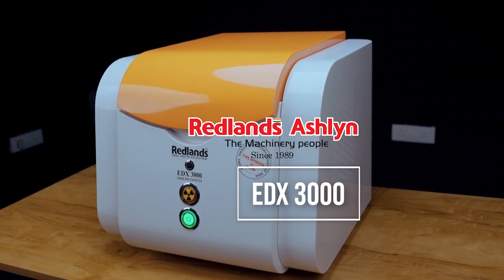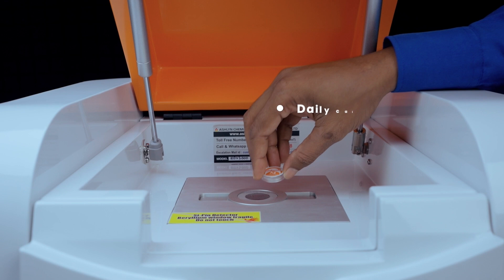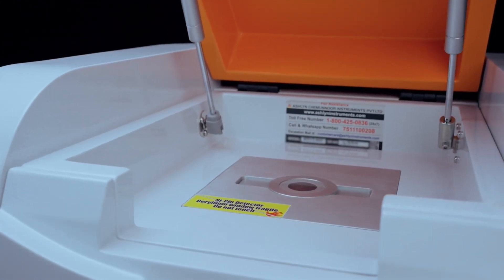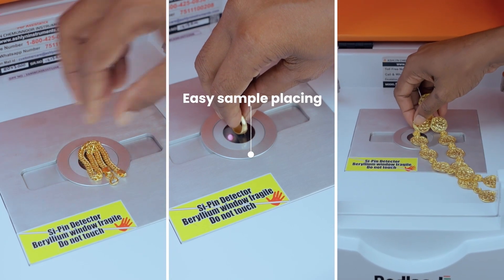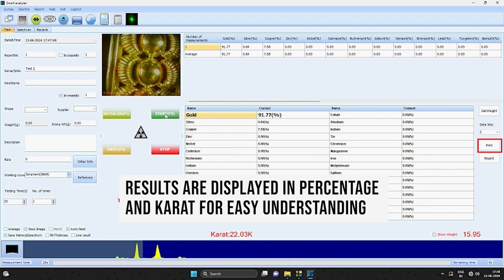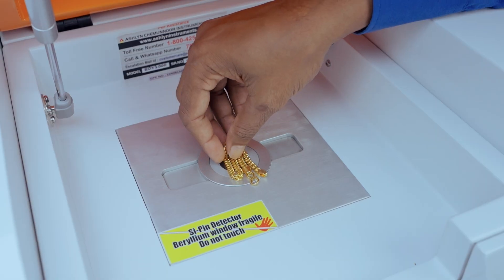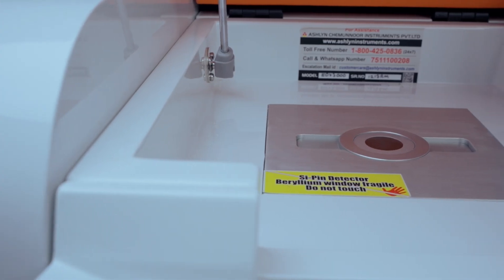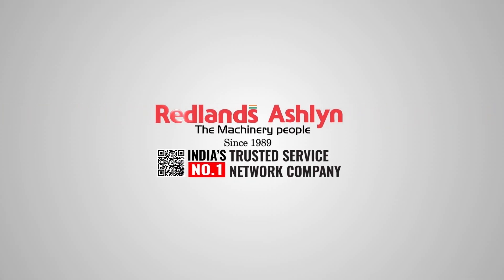Redlands EDX 3000 Gold Testing Machine || Choose Between Multi-Collimator or Single-Collimator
Redlands XRF machines are the most accurate and globally accepted, economical gold evaluation machines in the jewellery segment. Introducing the Redlands EDX 3000, which offers customers the option to choose between multi-collimator or single-collimator configurations.”

This video demonstrates how the Redlands EDX 30000 leverages advanced EDXRF technology with unique features like 20 mm wide scanning area along with spot scanning, enabled by the multi-collimator facility to ensure precise gold evaluations.